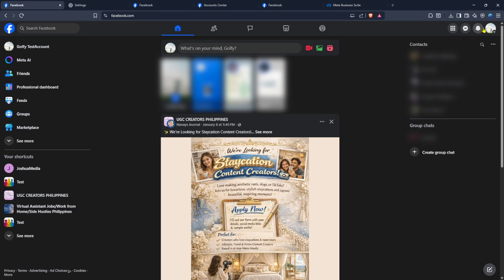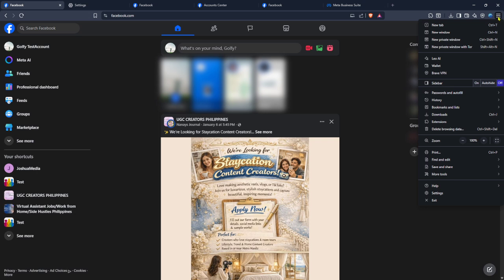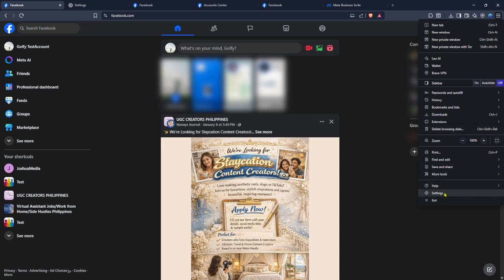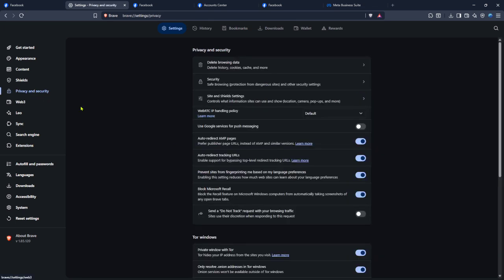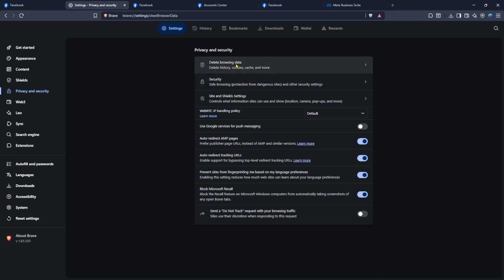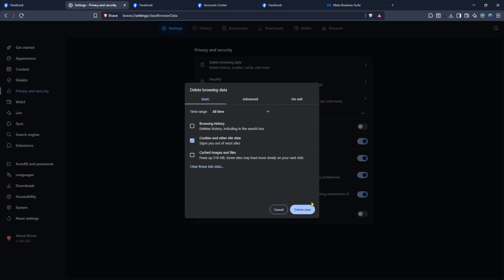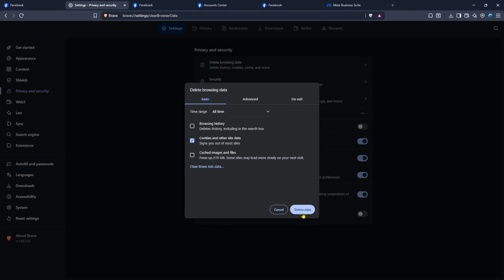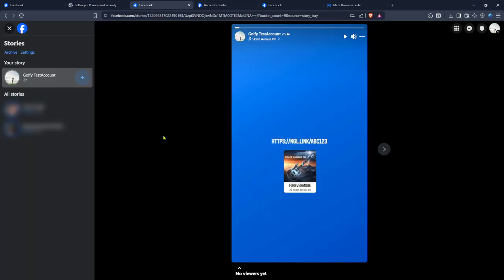How to Fix Facebook Stories Could Not Load Error (2026 Guide)